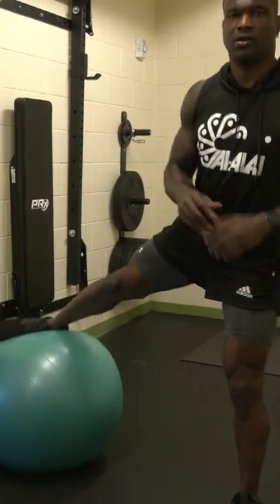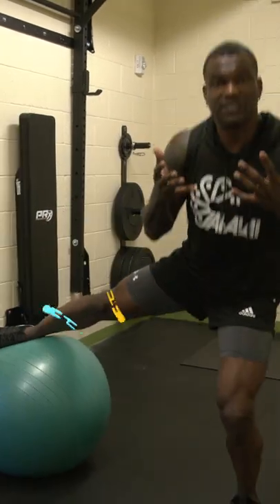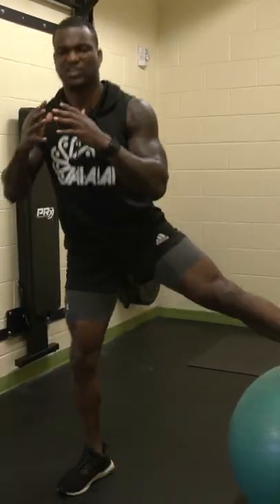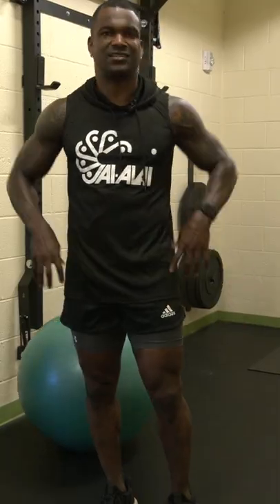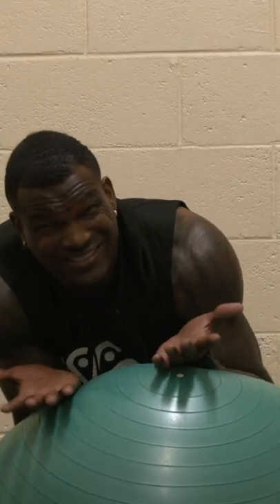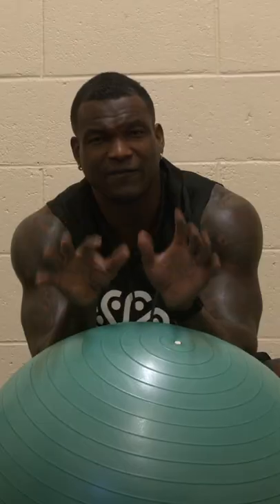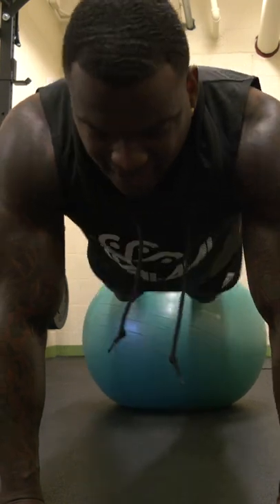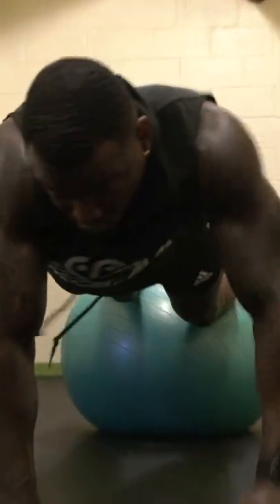Activate your exercise with top sports athlete Tanard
Jeden A.K.A Tanard explains in 3 steps different ways to exercise.